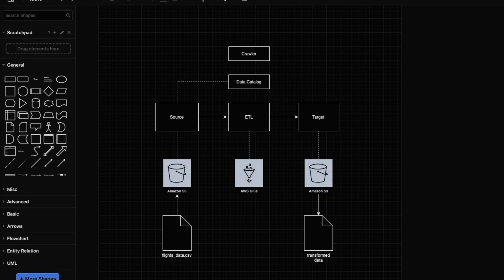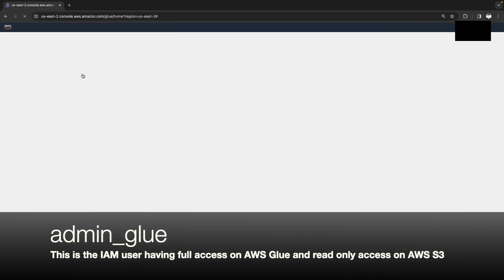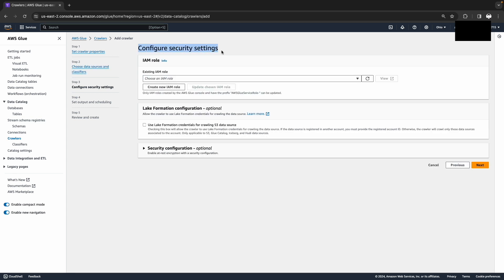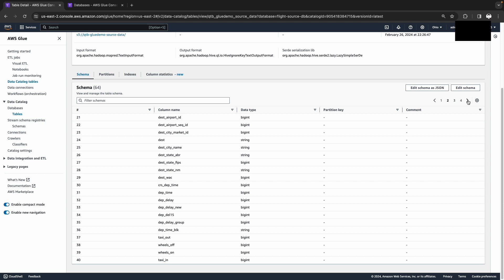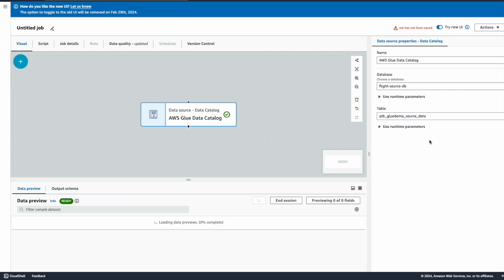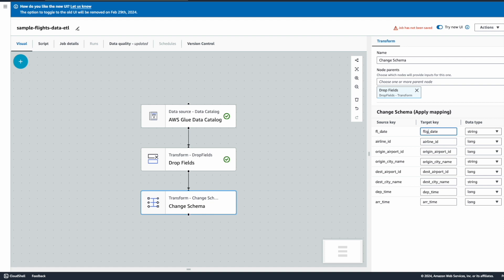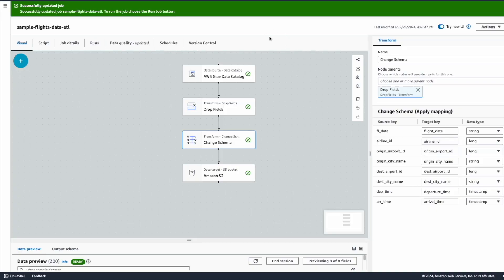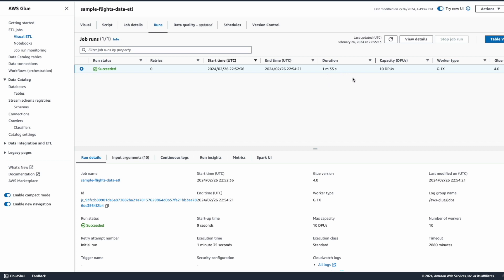Getting Started with AWS Glue: Simple ETL Job Demonstration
The video provides a demonstration on creating a simple ETL job on AWS Glue.